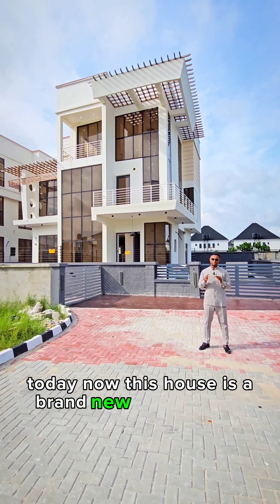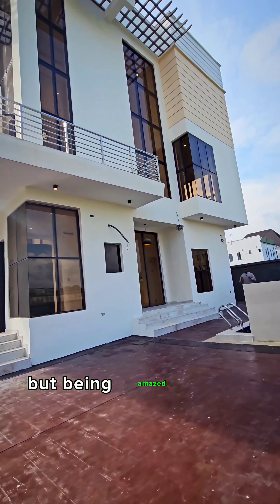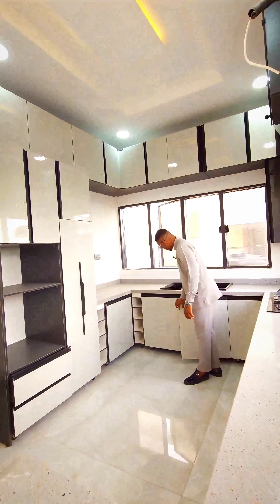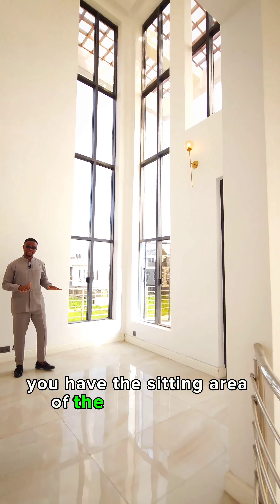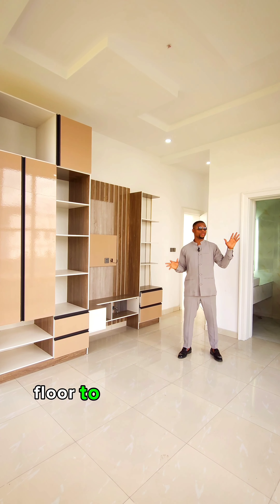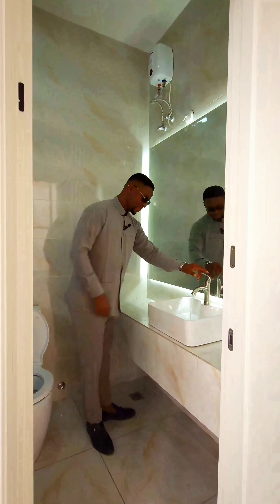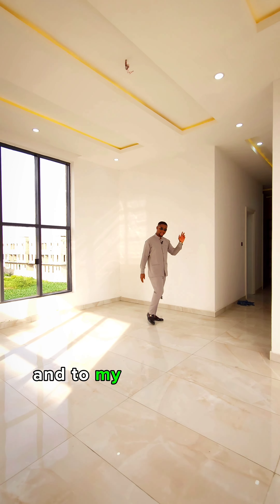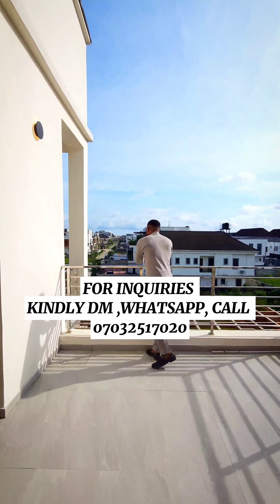300Million Naira architecturally blended luxury 5bed home with swimming pool- Chevron toll Lekki